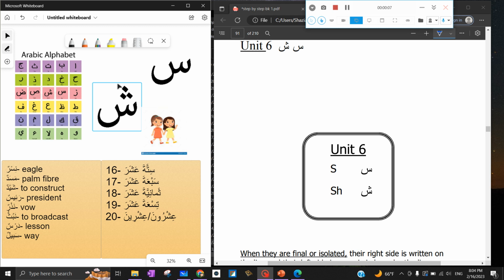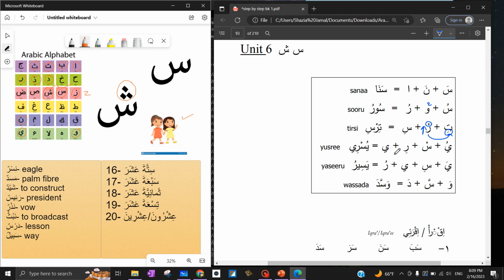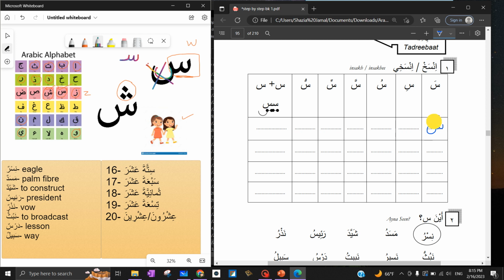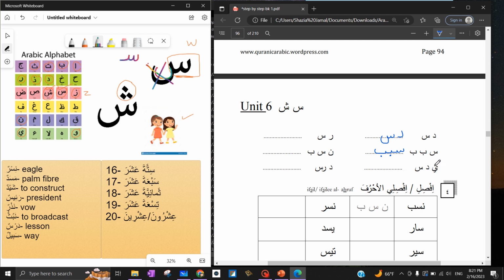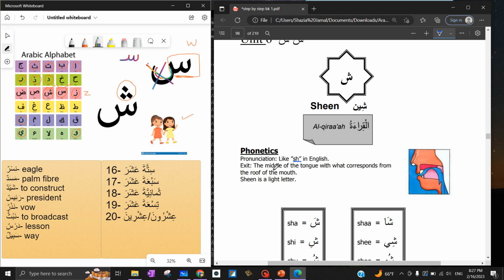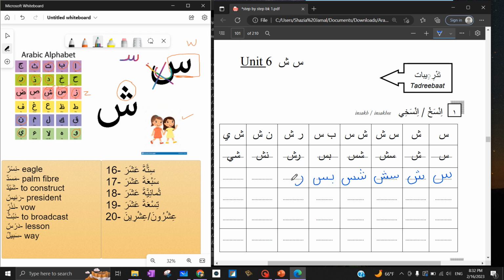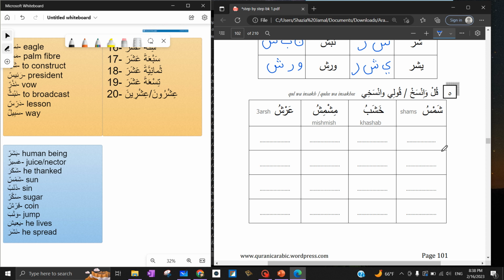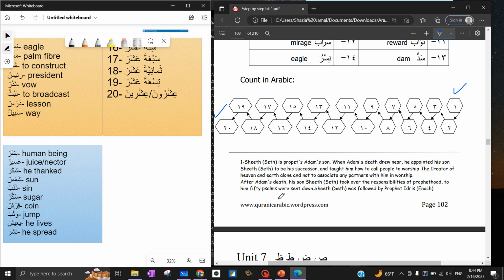Step by Step Learning Arabic Letters unit -6 س ,ش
Letters س , ش , writing practice , numbers from 16 to 20 and some vocabularies.